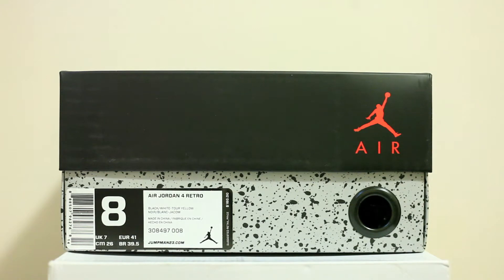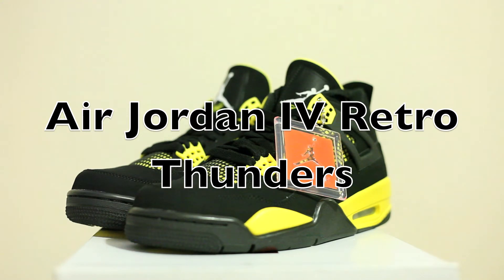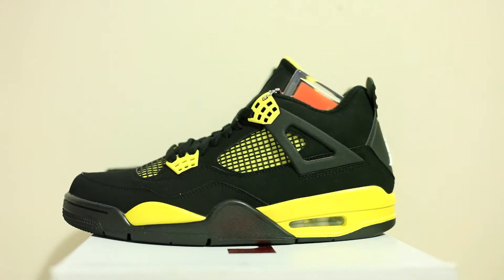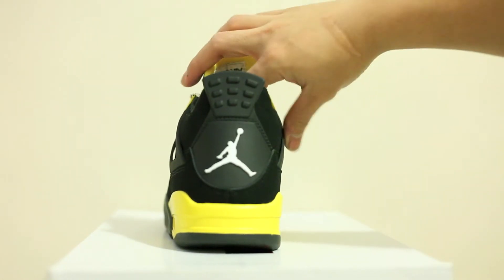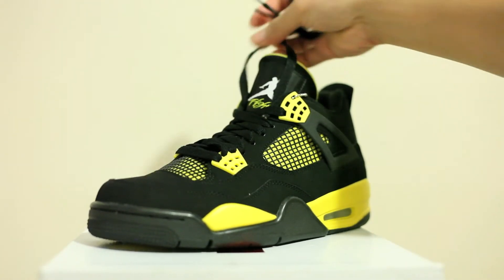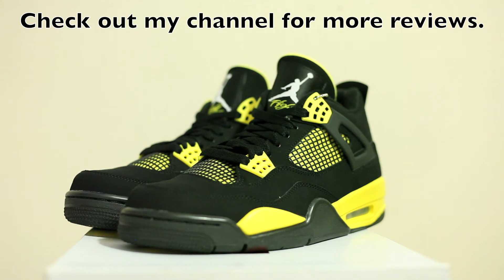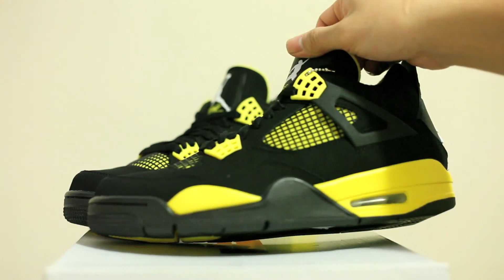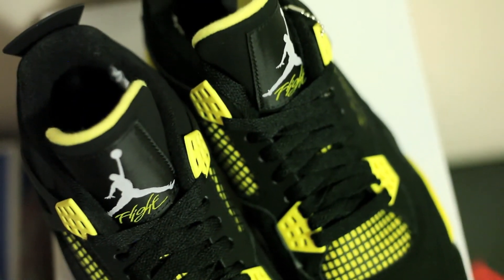New Pick Up - Air Jordan IV Retro Thunders Review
Brand new pick up for you guys today. The Air Jordan IV Retro Thunders.